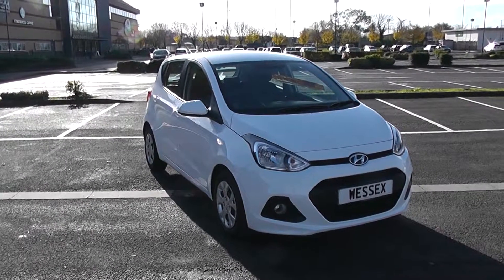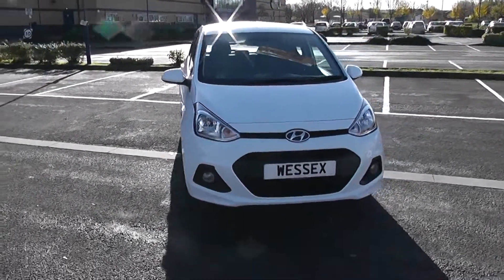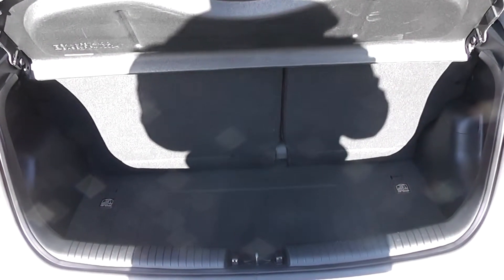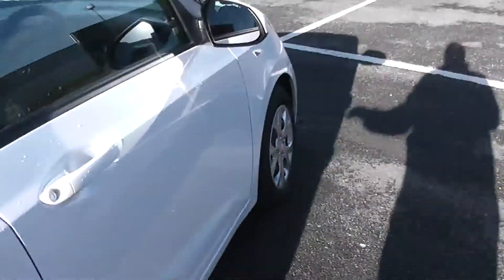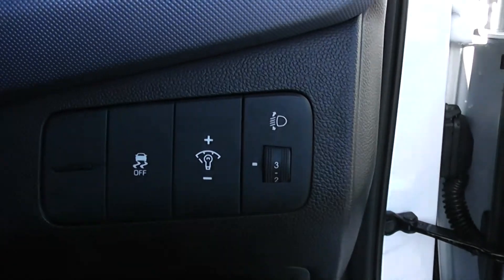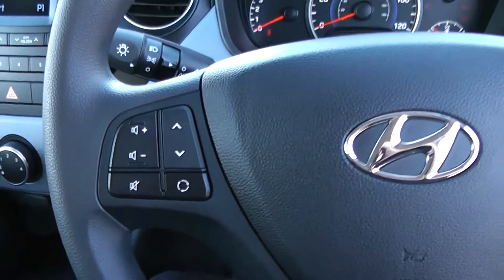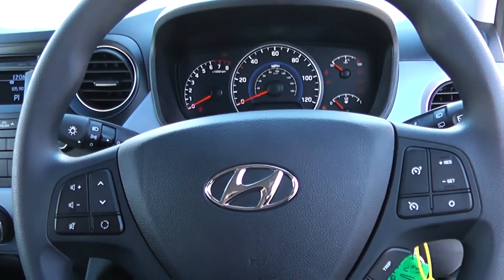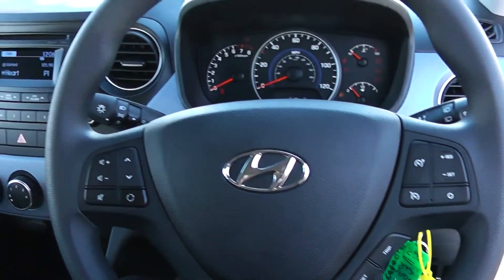Wessex Garages Newport, Ex-Demo Hyundai I10 SE, Petrol, Manual, CE64OLO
This vehicle was first registered in 2014 and has 1 previous owners. This vehicle then comes with some of the following features: cruise control, heated door mirrors, electronic stability control, USB/Aux input, air conditioning, rear parking sensors, 12v power outlet, Isofix child seat preparation and childproof rear door locks. This vehicle will then also come with the remainder of the 5 year Hyundai warranty.